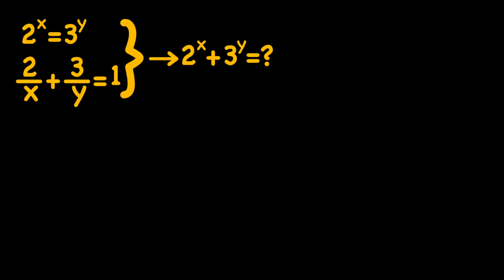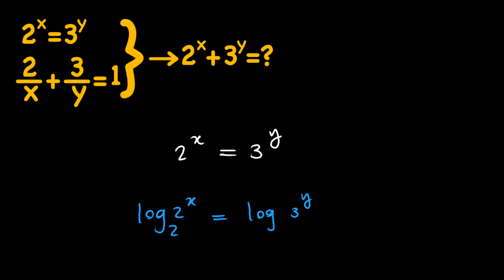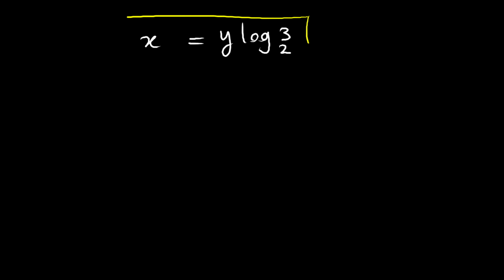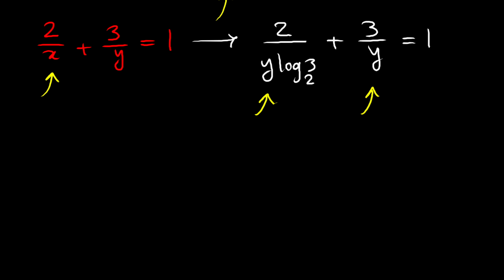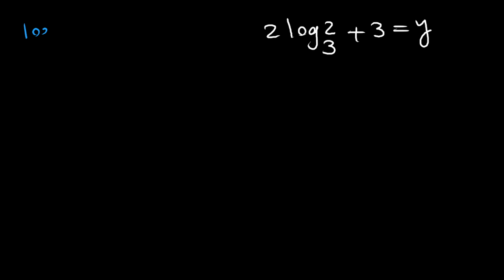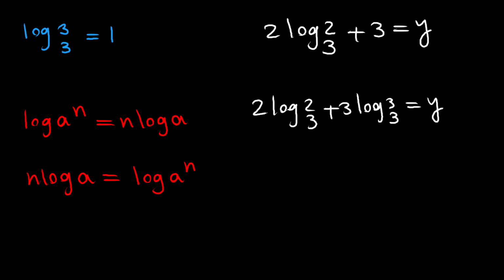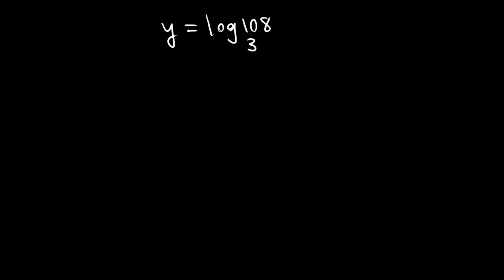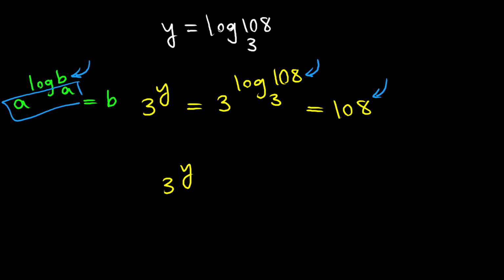Solving a Nice If-Then Question | Using a System of Equations To Evaluate an Expression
🔴 Nice System of Equations with Exponential Equation and Fractions | Solving a Nice If-Then Question | Using a System of Equations To Evaluate an Expression

In this video, we are dealing with a nice system of equations with 2 variables and we are supposed to solve or use the system in order to evaluate an exponential expression.

🔴I hope you enjoy watching this video on a really nice if then algebra question  .🔴

topics covered in this video:
Algebra
Nice and interesting math problem
If-then question
system of equations
how to solve for x and y
can you solve
Evaluate exponential expressions